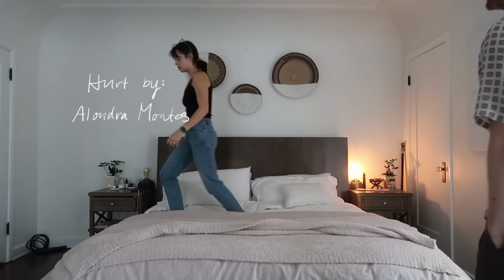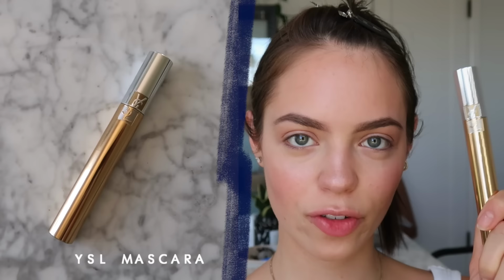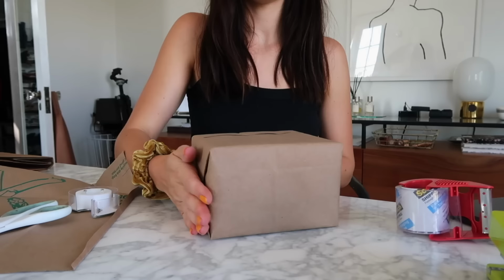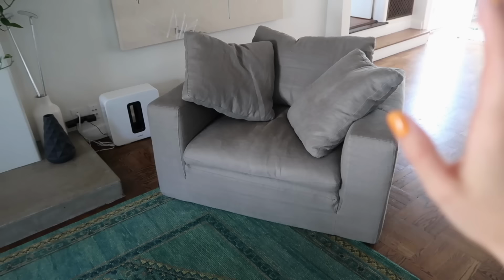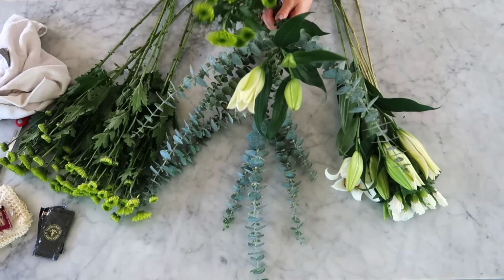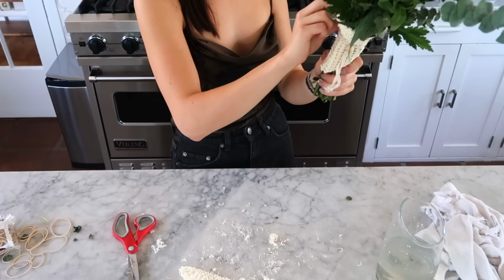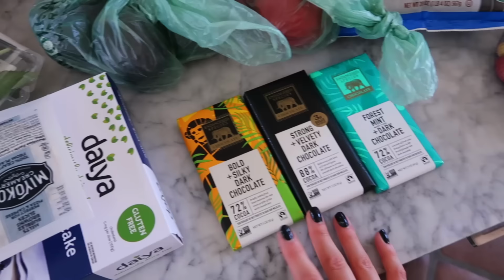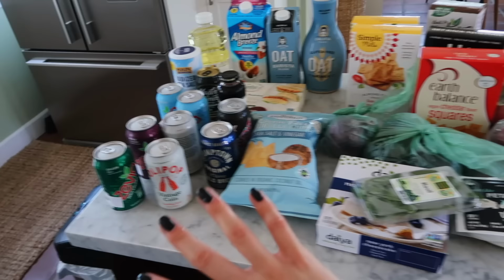VLOG: RUG REVEAL!! Grocery Haul & 'No Makeup' Makeup Look!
NEW VLOG! Rug reveal, healthy grocery haul, my no makeup makeup look, gift wrapping tips and more!

WASHI TAPE
GOLF SET